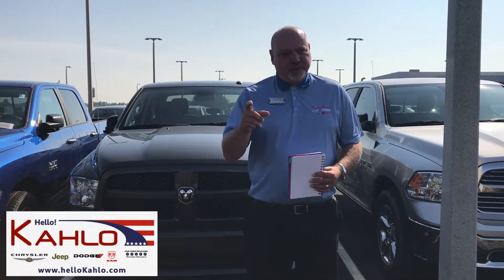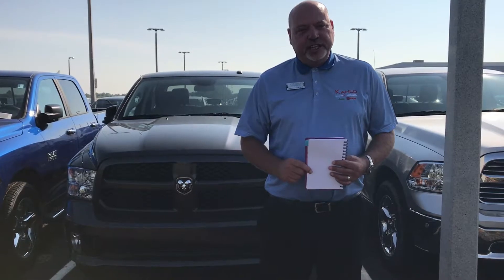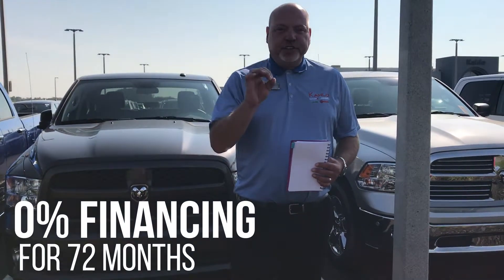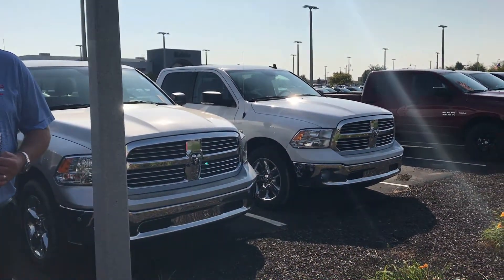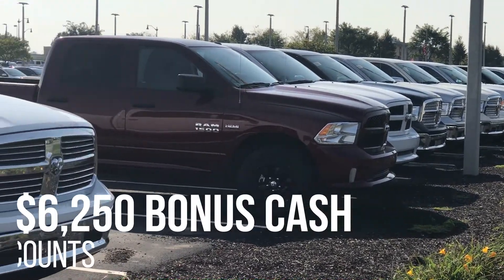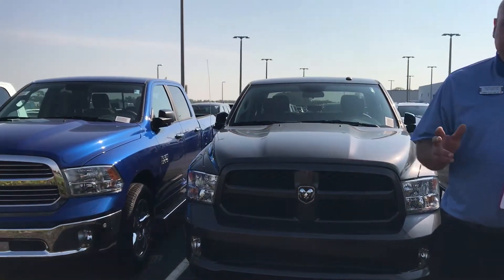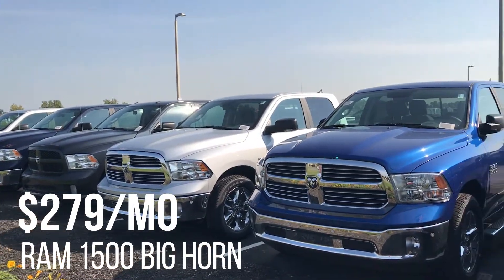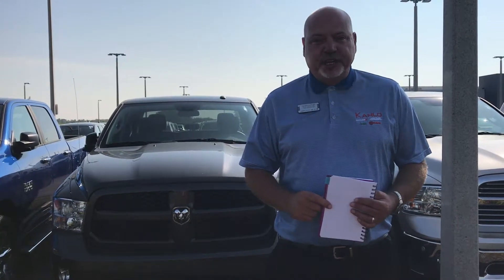Three ways to save during Ram Power Days